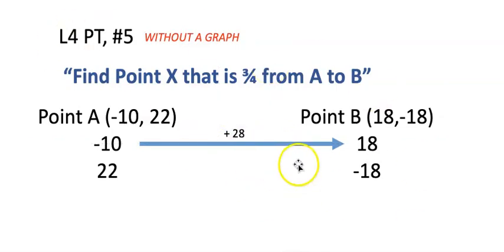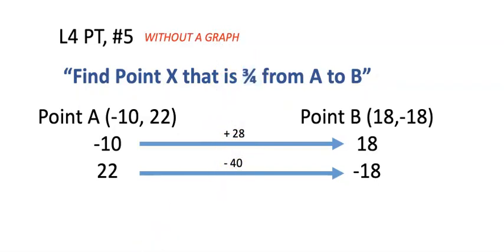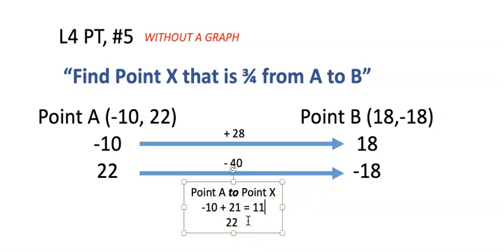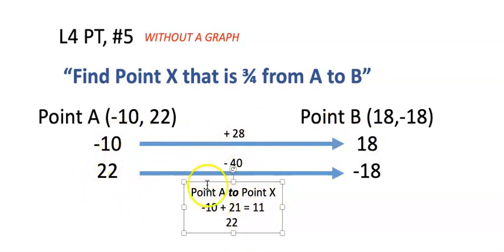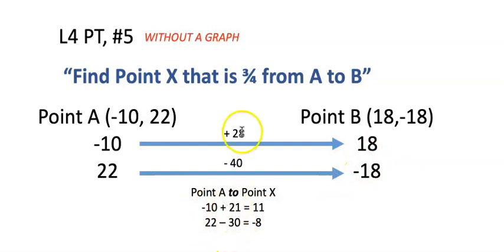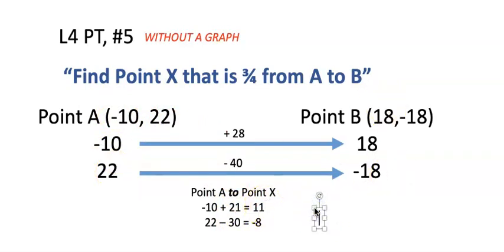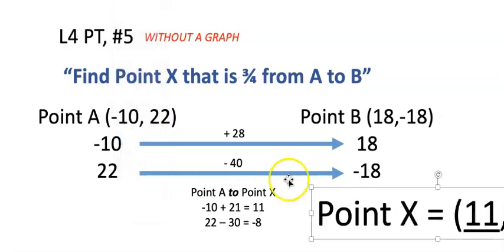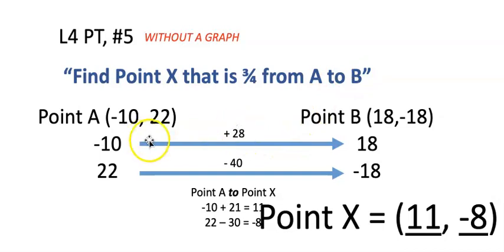L4 PT #5 Help